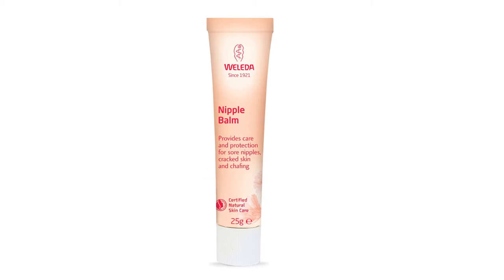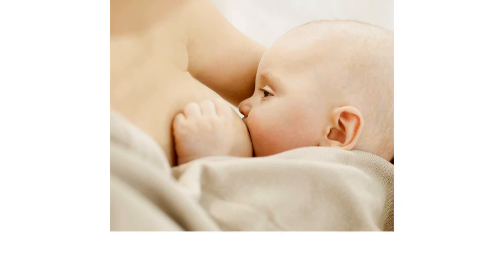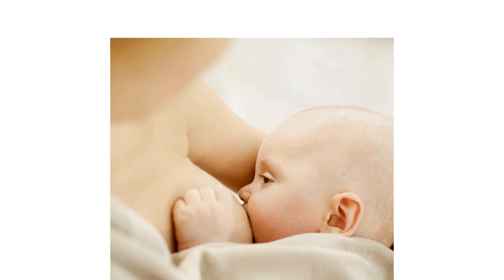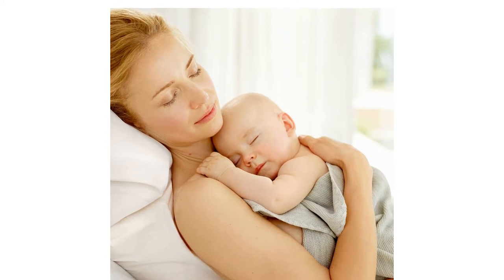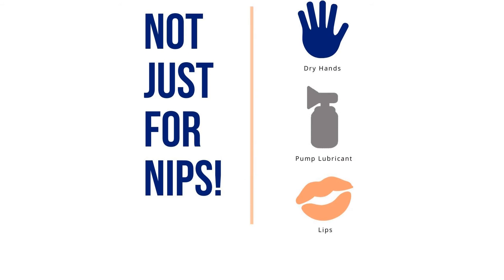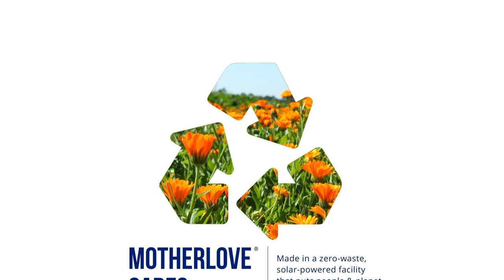🌵7 Best Nipple Cream 2021| Baby Gear List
🌵7 Best Nipple Cream 2021| Baby Gear List | Baby Gear List. Here are our editor picks:

00:00 Introduction
00:40 #1 - Best Overall Nipple Cream: Weleda Nipple Balm
🇺🇸 Amazon US
🌏 Amazon Global
02:11 #2 - Affordable Multitasker: Dr. Bronner's Organic Magic Balm
🇺🇸 Amazon US
🌏 Amazon Global
03:33 #3 - Best Heavy Duty Hydration: Lansinoh Lanolin
🇺🇸 Amazon US
🌏 Amazon Global
04:39 #4 - Lanolin Free Protection: Bamboobies Boobease
🇺🇸 Amazon US
🌏 Amazon Global
06:01 #5 - Lightweight Lanolin: Medela Tender Care Lanolin
🇺🇸 Amazon US
🌏 Amazon Global
07:13 #6 - Plastic-free and Organic: Motherlove Nipple Cream
🇺🇸 Amazon US
🌏 Amazon Global
08:43 #7 - Good but Inconsistent: Earth Mama Natural Nipple Butter
🇺🇸 Amazon US
🌏 Amazon Global
10:22 Ending

If you are looking for the best way to soothe cracked and sore nipples, we've got you covered with our extensive testing of the 8 best nipple creams of 2021. After researching and selecting the top contenders, our team worked with a newly breastfeeding mom to hands-on test each product to evaluate its soothing ability and ease of application while also paying attention to the ingredients in each cream. While each balm has its pros and cons, the ones that came out on top are extra hydrating, long-lasting, and contain organic ingredients when possible.

Portions of footage found in this video are not original content produced by BabyGearList. Portions of stock footage of products were gathered from multiple sources including, manufactures, respected creators and various other sources.

"All claims, guarantees and product specifications are provided by the manufacturer or vendor. BabyGearList cannot be held responsible for these claims, guarantees or specifications"